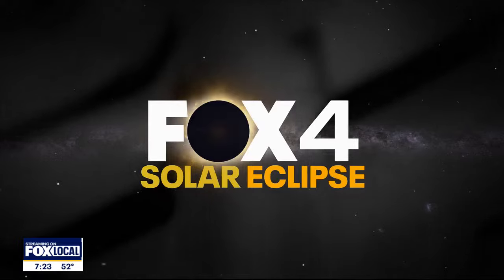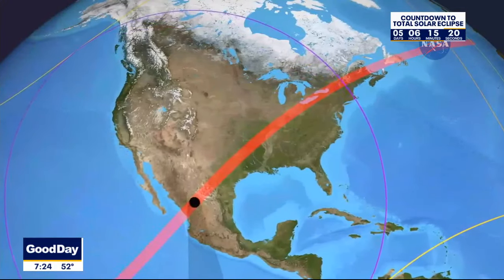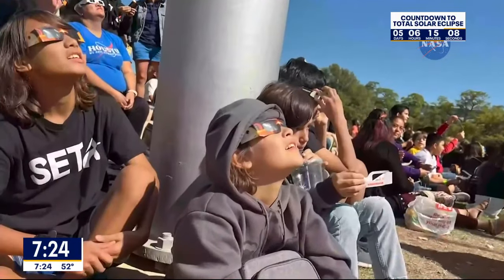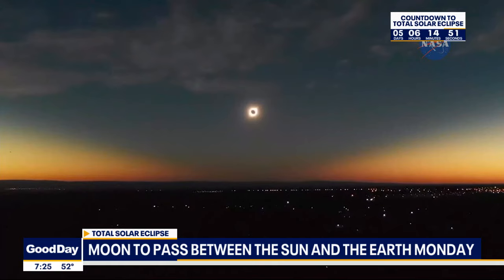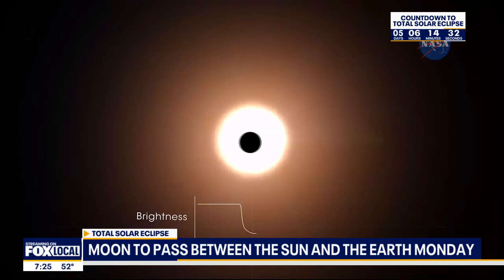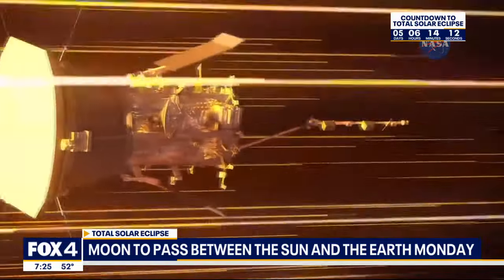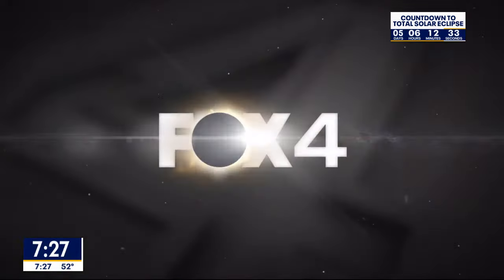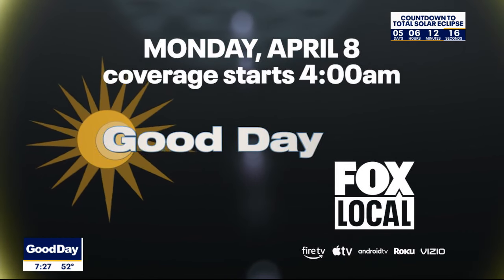How to view and take photos of the eclipse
The total solar eclipse is just a few days away and the folks at NASA want to make sure you get the most out of it. Dr. Ashley Greeley, a NASA Heliophysicst, joined Good Day to talk about the best ways to view and take photos of the event.